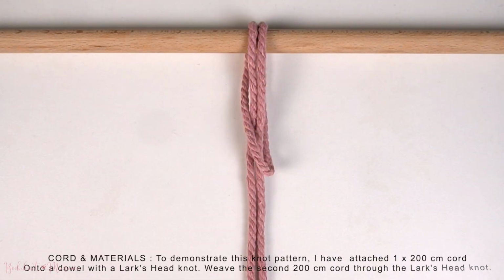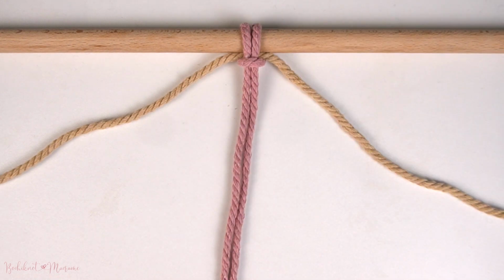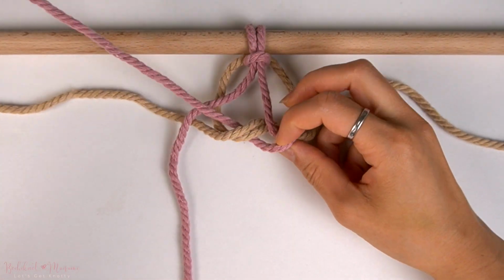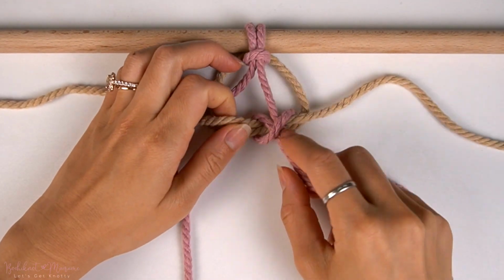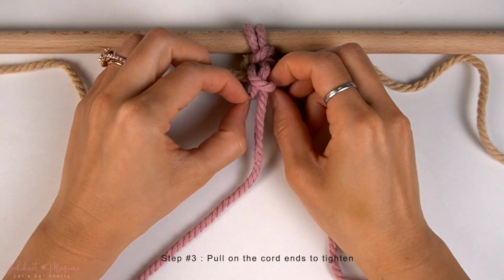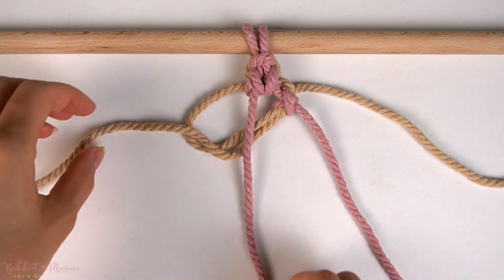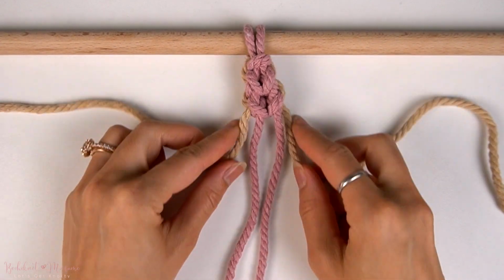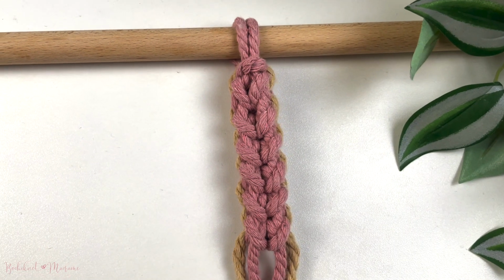Macrame Knot: Double Endless Falls Pattern Tutorial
Welcome to another Bochiknot Knots & Knot Pattern Series Tutorial. This is a unique sennit knot pattern for macrame jewelry, plant hanger posts, wall hanging layers, keychains, bag straps and much more!

★☆★ TIMESTAMPS ★☆★

00:00 - Intro
00:04 - Trailer
00:22 - Getting Started
01:42 - Cord & Materials
02:13 - Step #1 : Criss-cross the weaved cords at the back, then take the middle-right cord and make a Reverse Double Half Hitch knot onto the 2 anchor cords.
03:03 - Step #2 : Then take the middle-left cord and make a Reverse Double Half Hitch knot on the left.
03:29 - Step #3 : Pull on the cord ends to tighten
03:38 - Step #4 : Repeat
05:11 - Outro